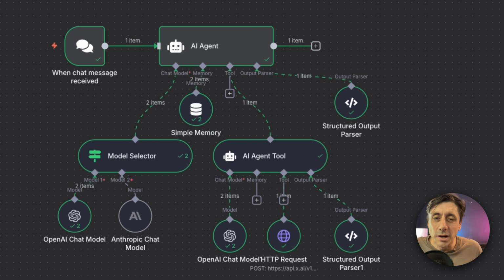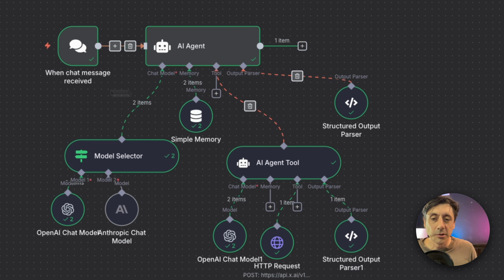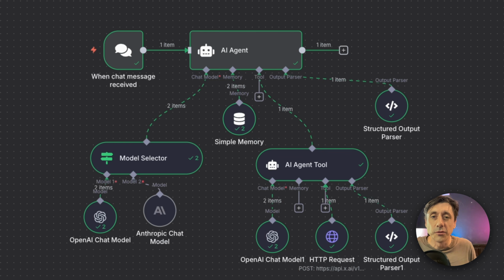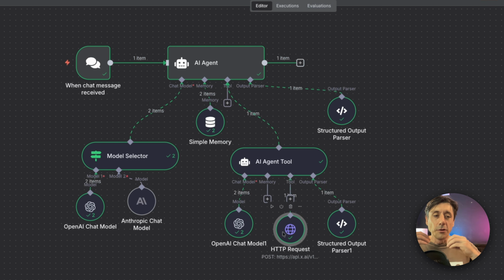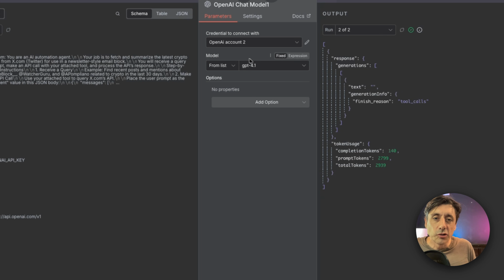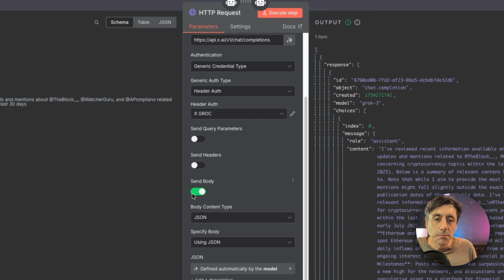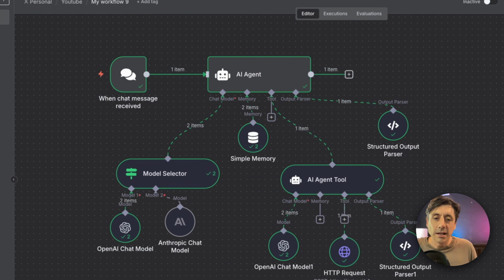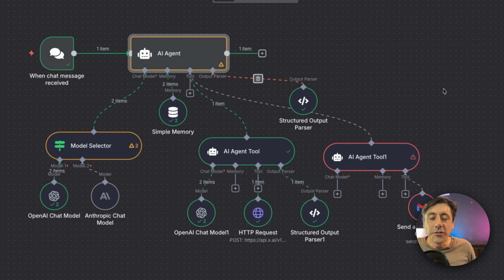This is Total Game Changer for AI Agents...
In this video I teach how you can now use multiple AI Agents to do A LOT more complex tasks in your automations.